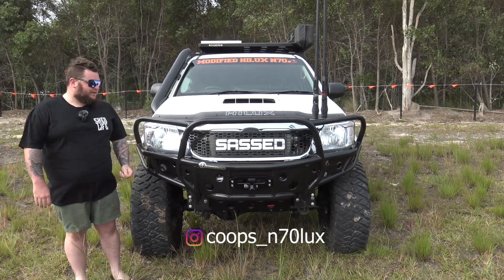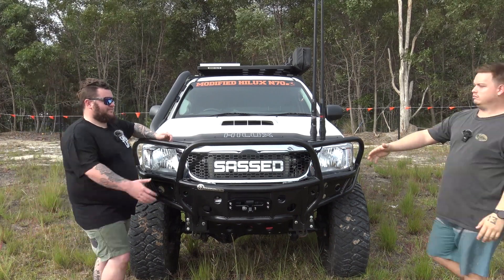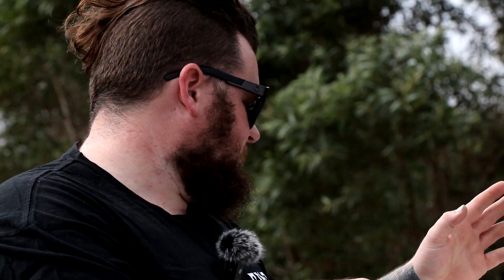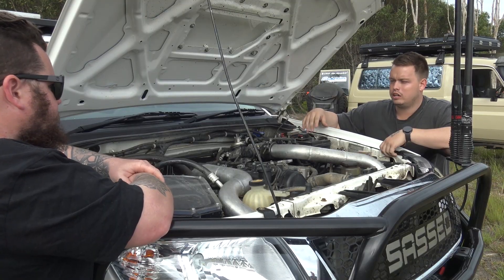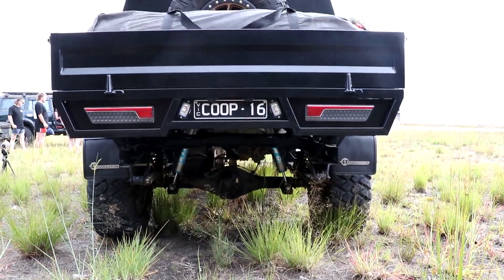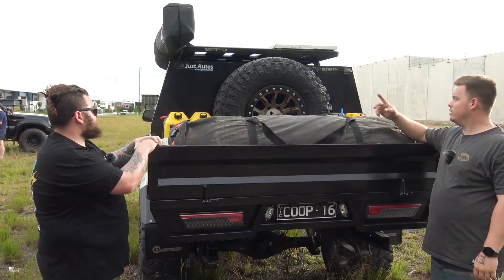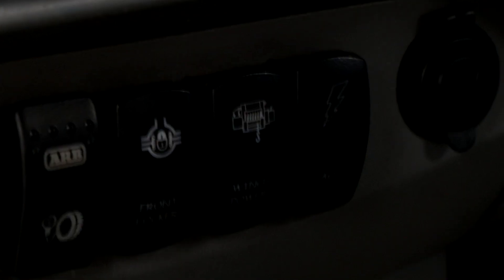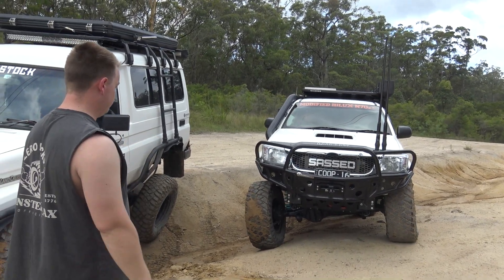Cooper's Sassed N70 | Not Stock MAX IMPACT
Today we will be looking at Cooper"s sassed hilux all the way up from Victoria

Cooper's Instagram
coops_n70lux

Intro 00:00
Bullbar 02:44
Engine bay 04:21
Side/Suspension 07:10
Tray Setup 9:51
Interior 12:35
Outro 15:14
Can you flex better than me 15:31